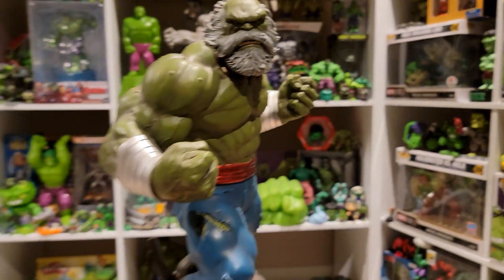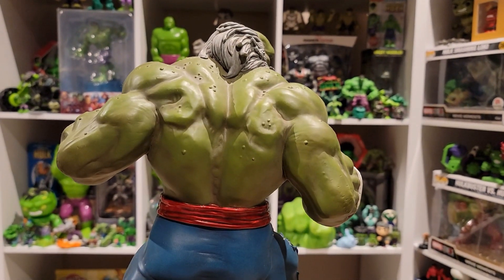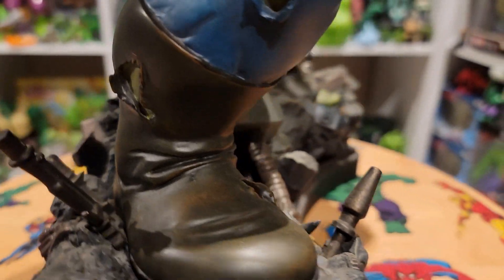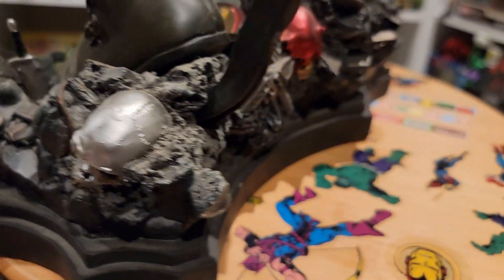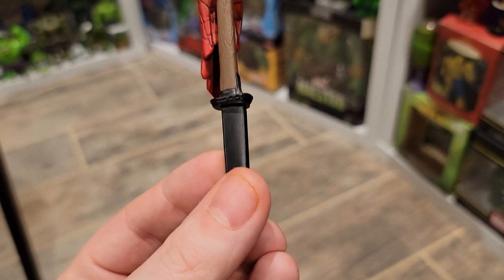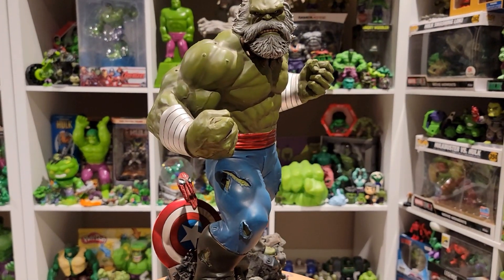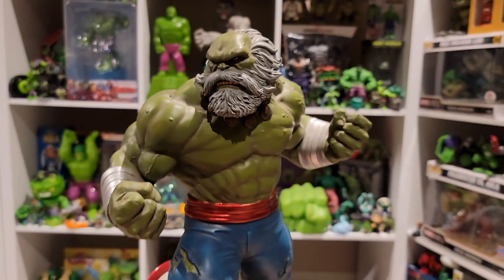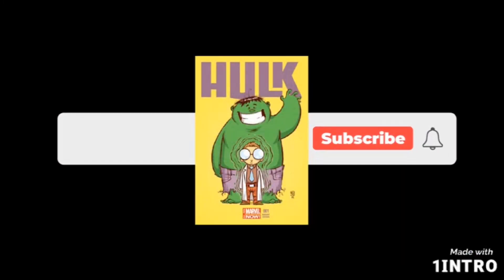Amazing Hulk "Maestro" (Bowen Designs) 1/6th Scale Statue Review!